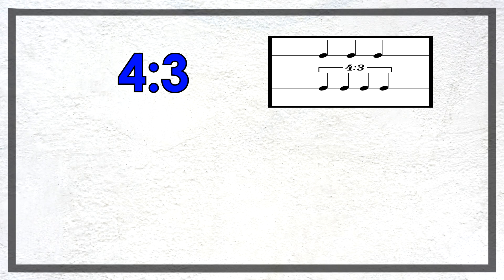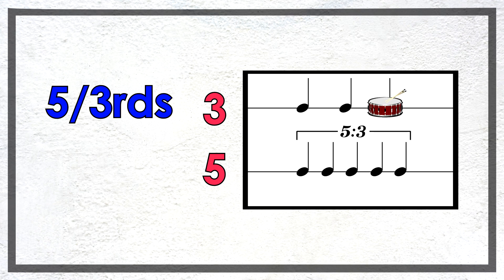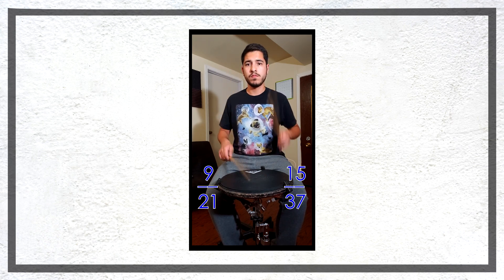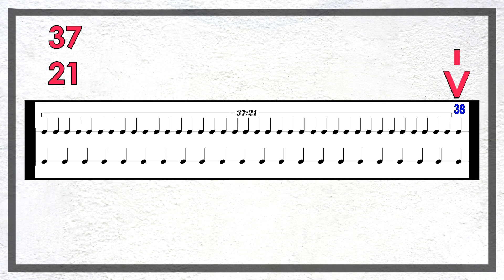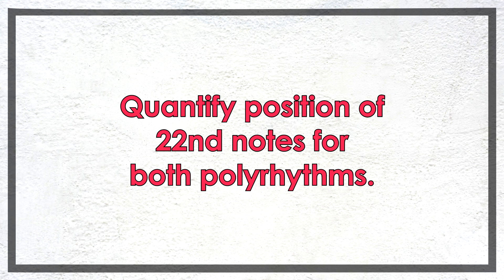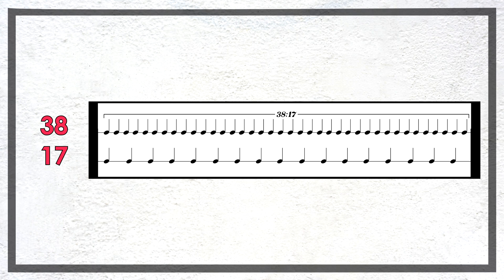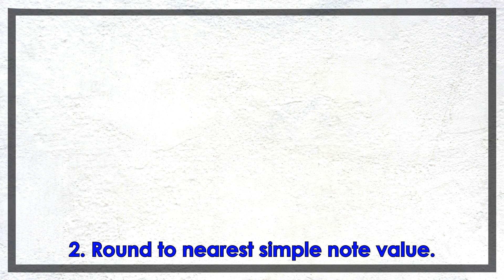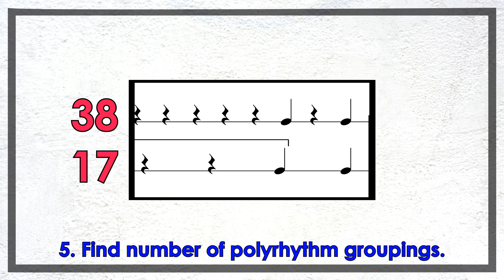Polyrhythm Tutorial using Math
Let me know if there's any questions or concerns in the comments!